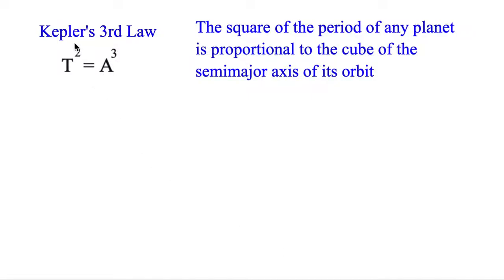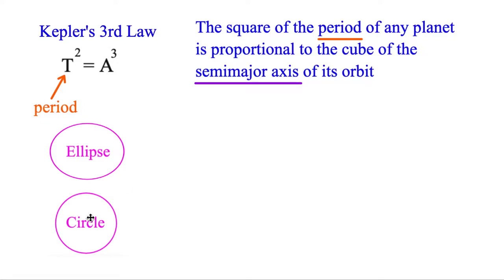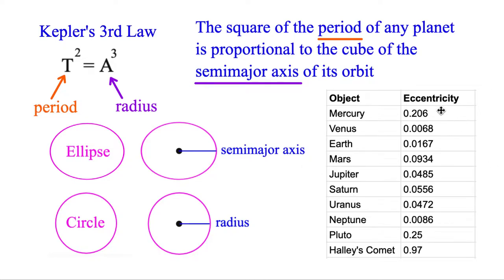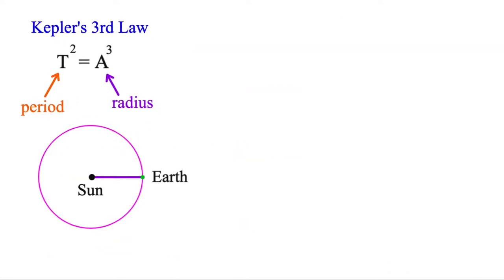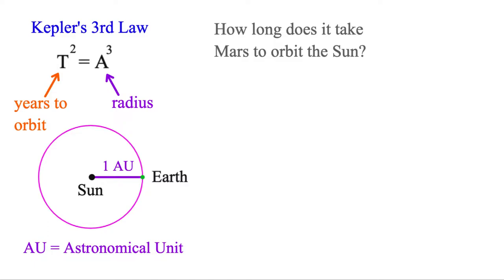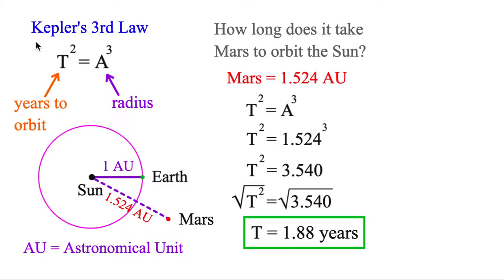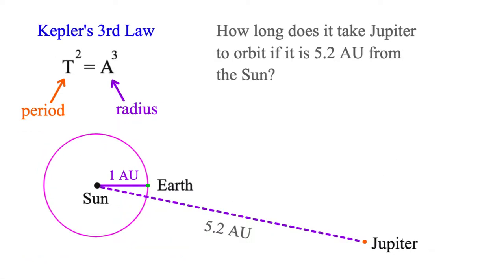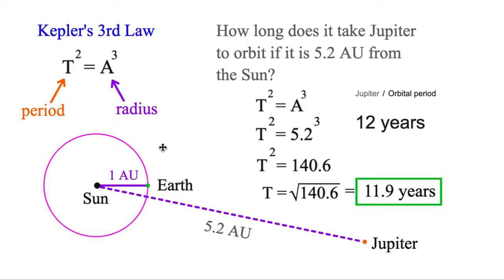How to USE Kepler's 3rd Law!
How to use Kepler's 3rd law in our solar system for Earth, Mars, and Jupiter.  You'll practice using Kepler's third law to find how long it takes Mars and Jupiter to orbit.

00:00 - What does Kepler's 3rd law say?
01:01 - Can we think of orbits of planets as circles?
01:58 - What distance do we plug in?
02:07 - What is an astronomical unit?
02:18 - Use Kepler's 3rd law for Earth
02:49 - How long does it take Mars to orbit the Sun?
04:28 - How long does it take Jupiter to orbit?
05:21 - Another way to use Kepler's formula